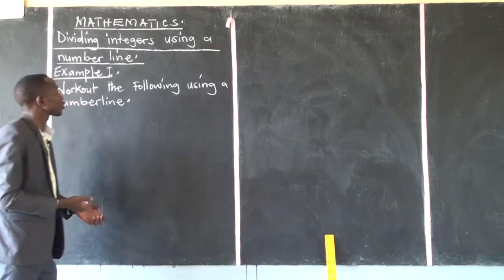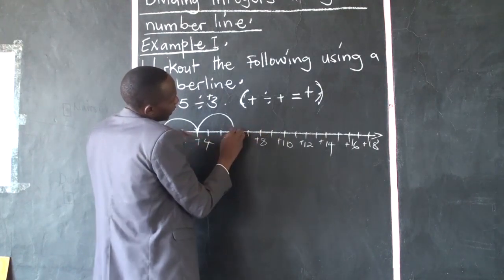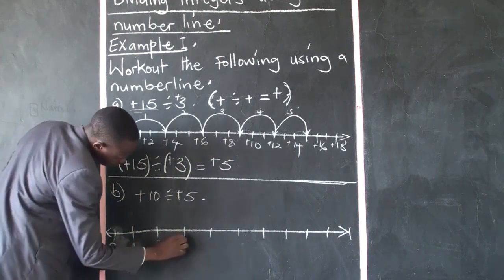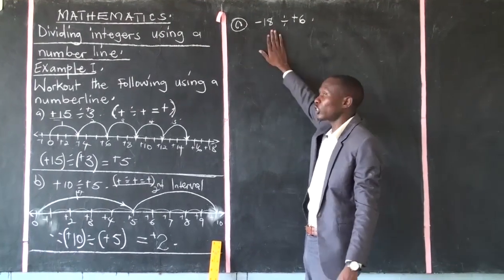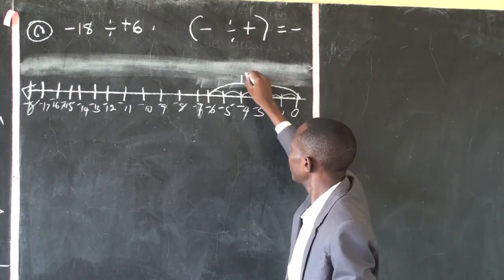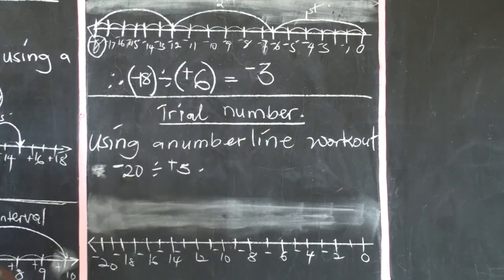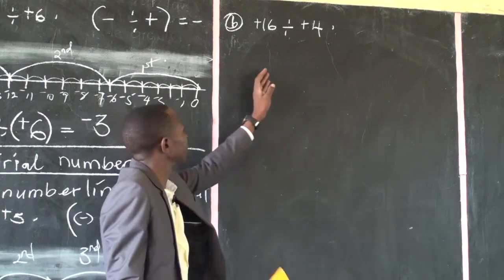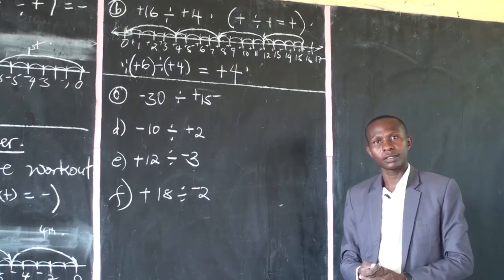MATH Lesson 33 //Dividing integers using a number line